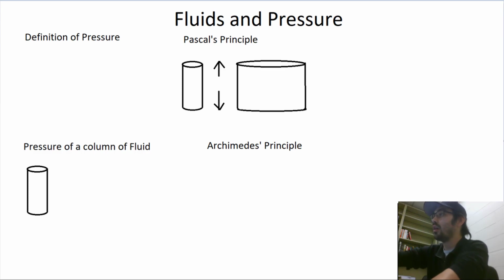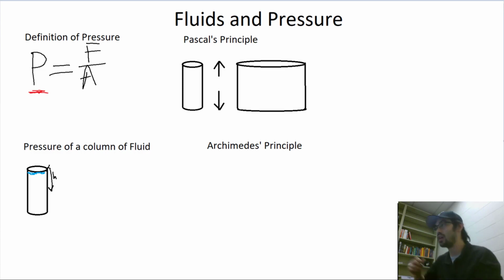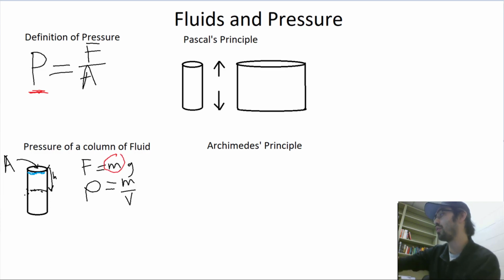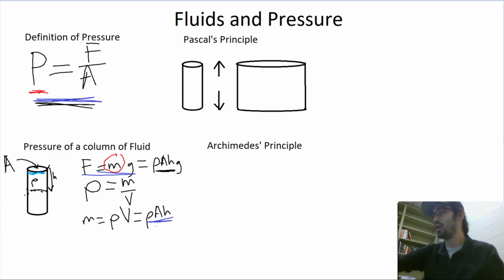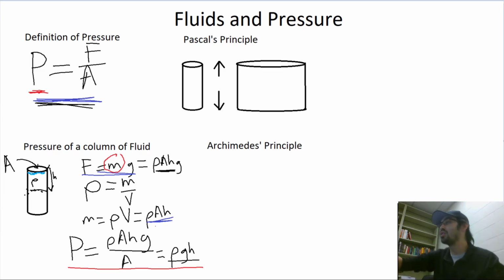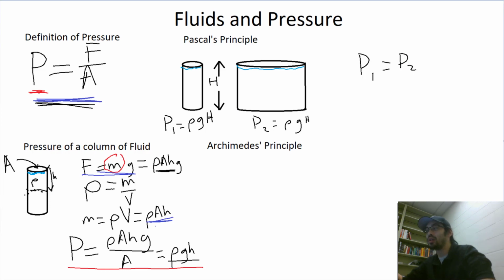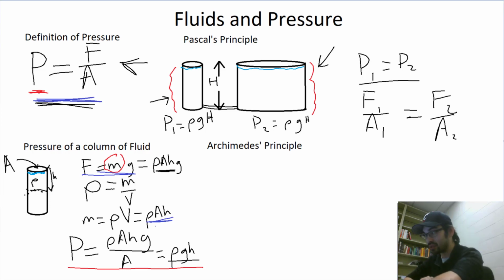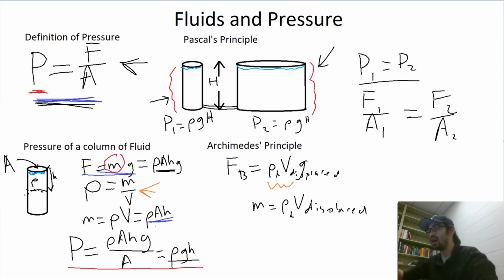PHYS 1051 Fall 2017: Fluids and Pressure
In this video we explore fluids and pressure. We begin by defining pressure, then we discuss the pressure in a column of water.  We use that result to explore Pascal's principle.  Finally we discuss Achimedes' Principle and the force acting on an object that displaces a fluid.